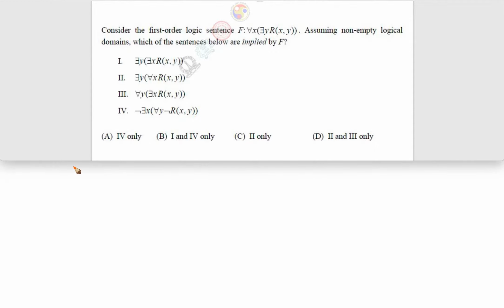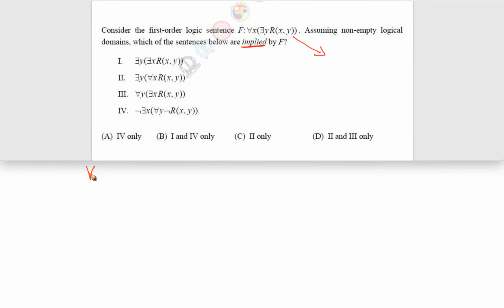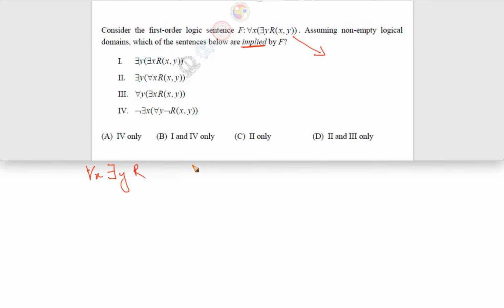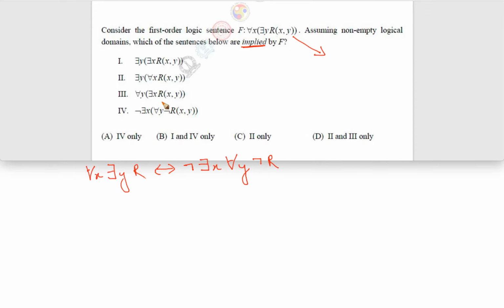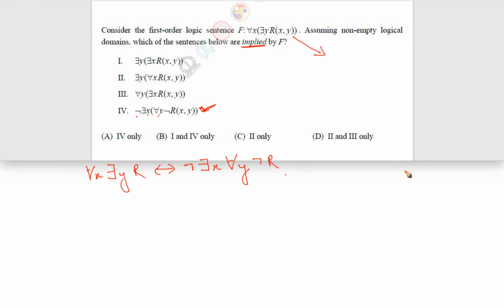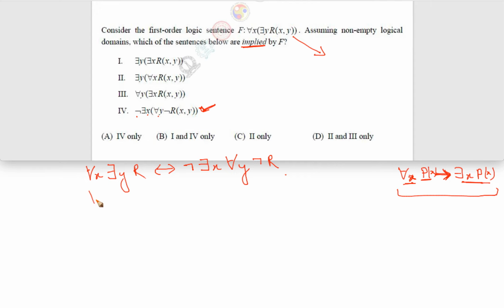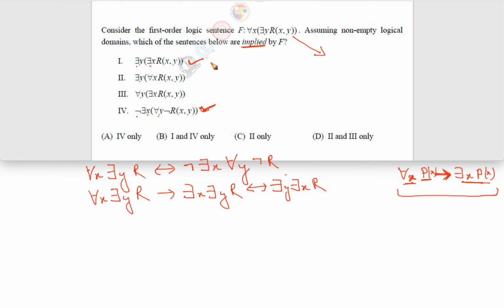DISCRETE MATHS (GATE 2017 - SET 1 - QUESTION 2)